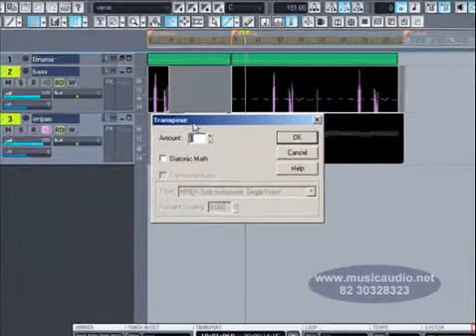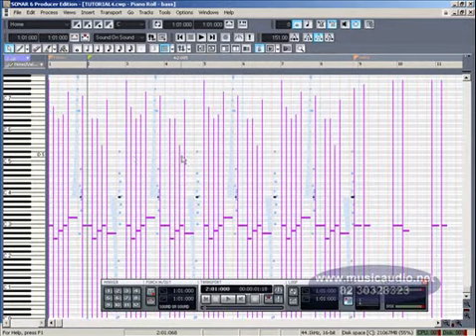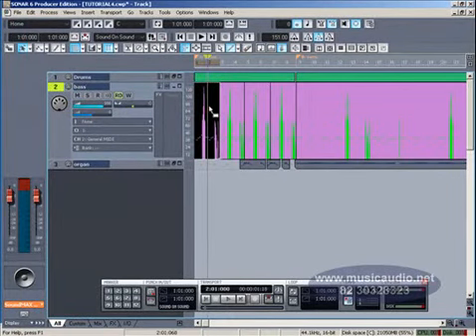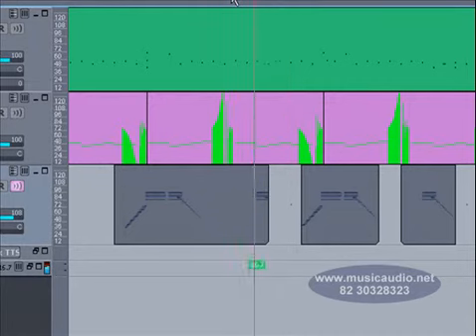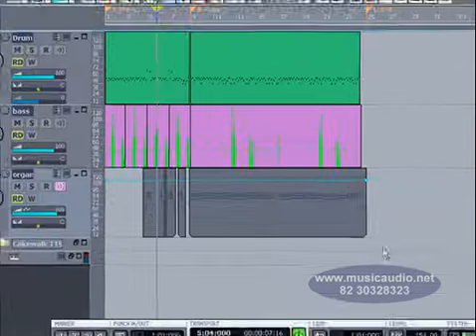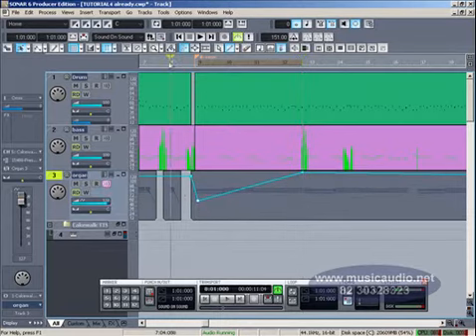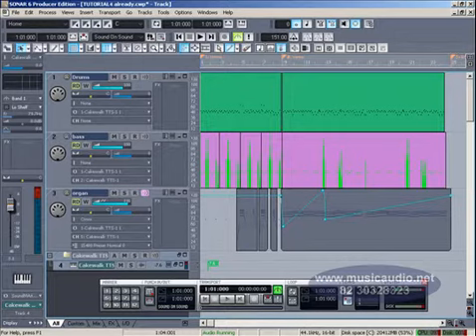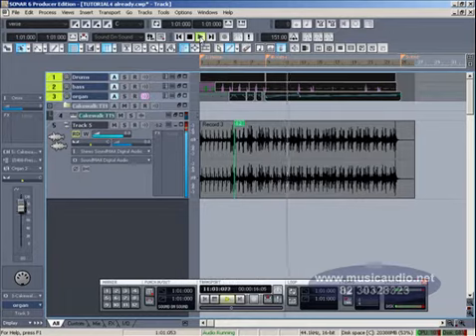006004 CURSO MUSICAUDO PARA SONAR EDICAO MIDI